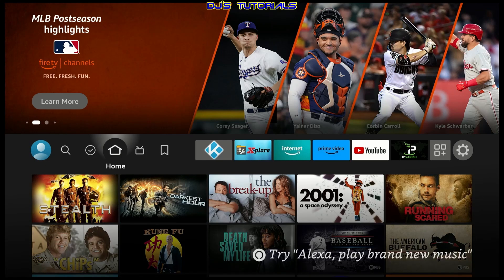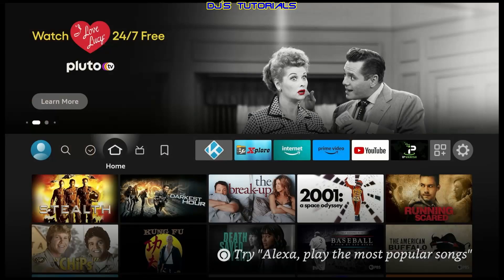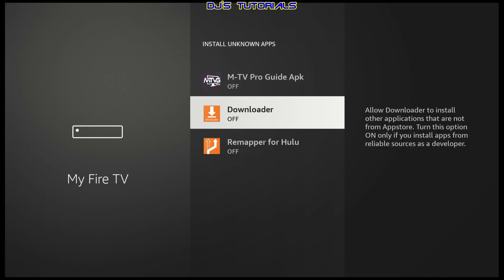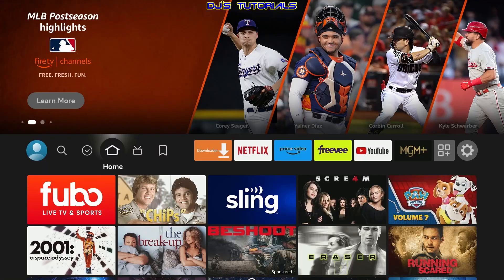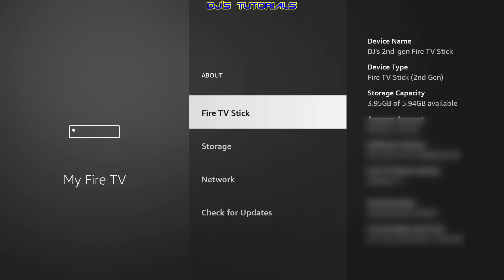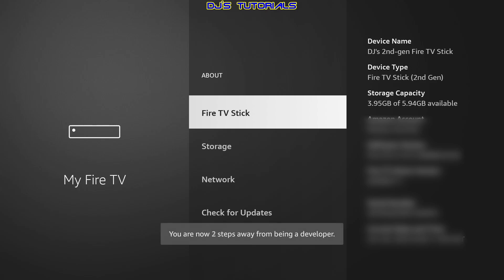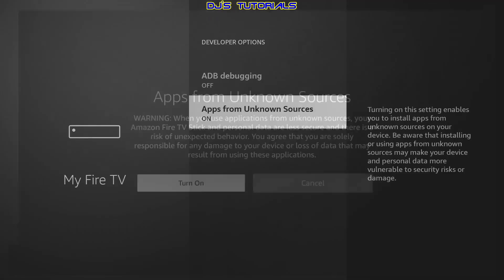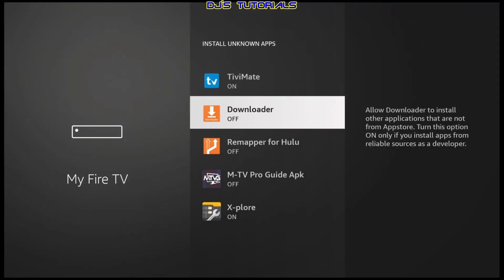Fire TV Stick - How to Enable Developer Options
Hi everyone! In this quick video, I will show you how to enable Developer Options on your new Fire TV Stick device.

Items That I Use & Worth Checking Out:
2 Pack OTG Cable
2 Pack OTG Adapter 90 Degree Right Angle
SanDisk 64GB 3.1 Flash Drive
SanDisk 128GB Ultra Fit 3.1 Flash Drive
Samsung Compact 64GB 3.1 USB Flash Drive
UGREEN USB 3.0 Hub w/ Ethernet Adapter
Rii K18 Plus Wireless 3-LED Color Keyboard

Music used in this video: Trap Sport Action Opener

Credit: MaikonMusic - Background Music For Videos